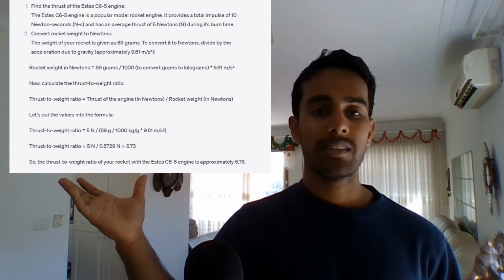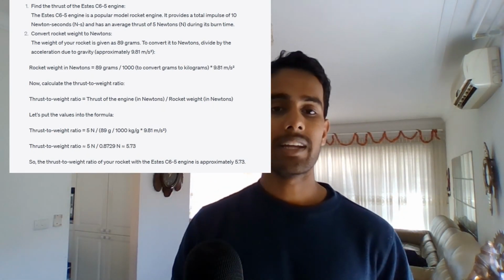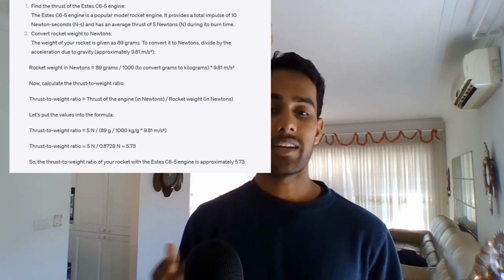When Model Rockets Go Haywire: Unveiling the Science Behind Epic Launch Failures!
Hey everyone,
In this video I go through how I designed my model rocket (including calculations in SolidWorks etc.), what happened which caused the 2 launches to fail off course and what I learned from the failures. Hope you all enjoy!